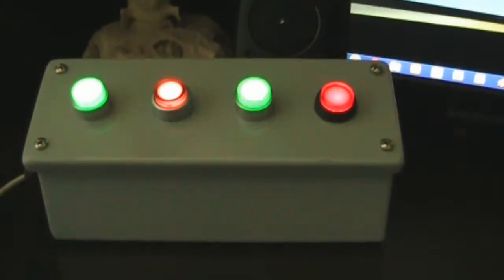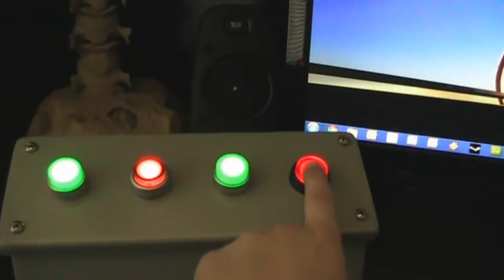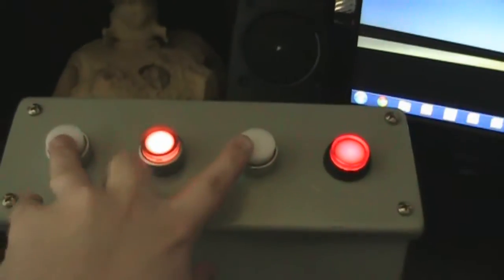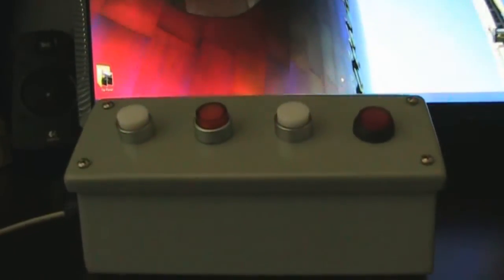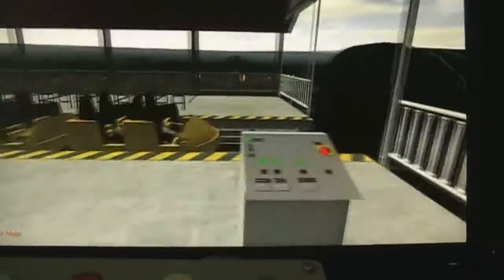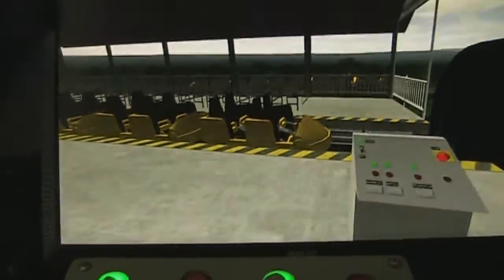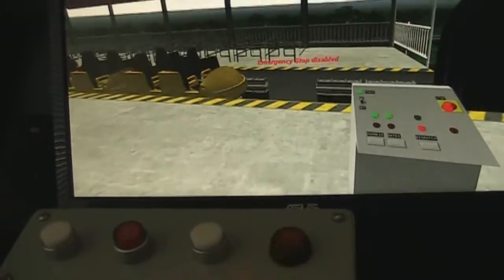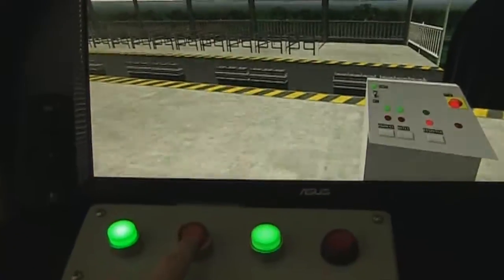Ride Operator Control Panel for Windows/NoLimits Coaster Simulator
This is a custom  "ride operator" control panel that can be used to accomplish otherwise mundane computer tasks with buttons and flashing lights. Underneath the control panel is a Arduino Uno microcontroller which controls all the buttons and LED lights. A free program called Gobetwino takes the button inputs and converts them into actions (keystrokes or program launches). Sure it's all a bit useless, but it sure does look neat!

For the first part of the video you can see the buttons used to control basic Windows functions (opening programs, locking the computer). These are just examples (no, I don't really need a quick/easy way to play the Halo 3 theme song). The second part of the video shows how it integrated into the NoLimits coaster simulator where it mimics the in-game control panel.

I'd be glad to answer any questions at all about the control panel, just keep in mind I'm pretty new at Arduino myself.

If you're looking to make your own, here are the resources I found to be helpful and used the most:

- The official Arduino website that has the reference and tons of project ideas and examples of what can be done with this amazingly simple microcontroller (using it to light up a few LEDs and control a few button pushes is really just scratching the surface).

- for all things Arduino and electronics projects. I bought my Arduino board here as well as a bunch of other stuff unreleated to this project.

- when I was looking for an easy way to turn the button pushes into actions on my computer, I found Gobetwino to do the trick. It's a free program that can easily turn the code from the Arduino board into launching programs and doing a whole lot more.

- where I found the button enclosure and hoards of gently-used push buttons at reasonable prices. High-quality, brand-new push buttons cost upwards of $50-100 apiece(!), so I think going used for something like this project is the way to go. Push button enclosures cost even more. The reason for the high prices are because these enclosures and buttons are typically used for operating heavy machines in extreme environments.

- I replaced all the incandescent bulbs inside the illuminated push buttons with 6V LEDs so they'd be colored and brighter/more compatible with the standard 5V the Arduino board delivers (the incandescent bulbs were typically 12 or 24 V and were way too dim when lit by 5V). This website had a great selection and shipped super-fast.